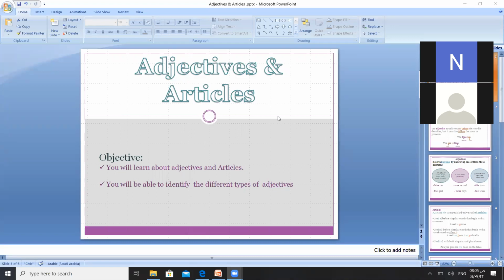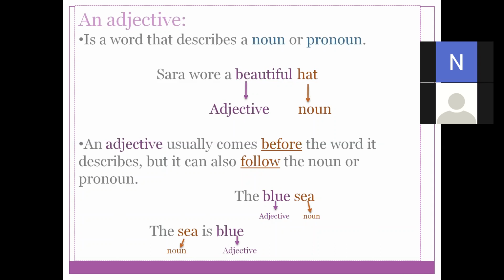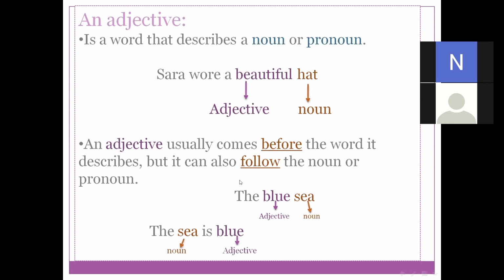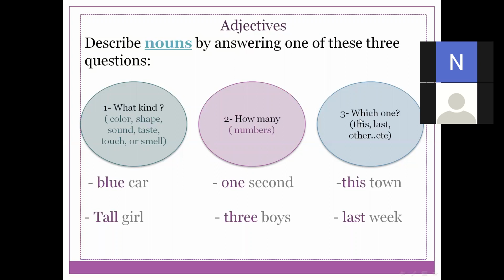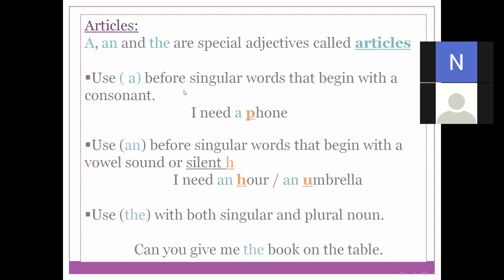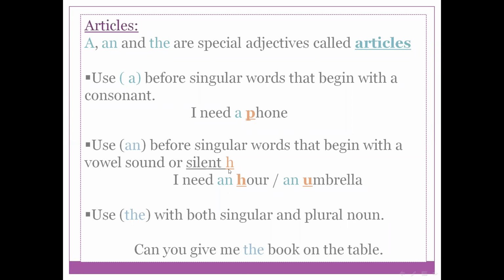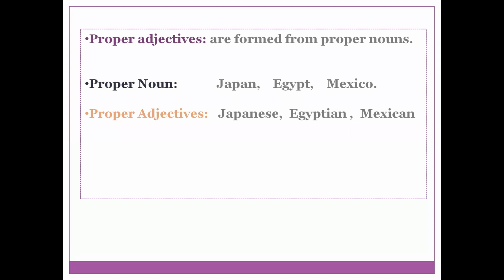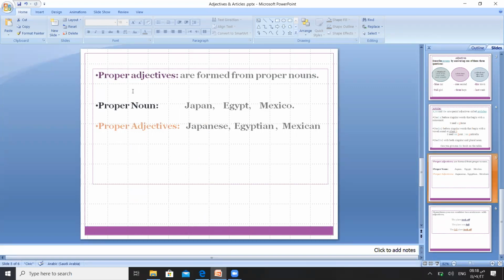Grade 4 Adjectives and Articles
Grade 4

Adjectives and Articles
Objective:
 You will learn about adjectives and Articles.

 You will be able to identify  the different types of  adjectives